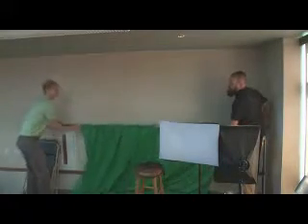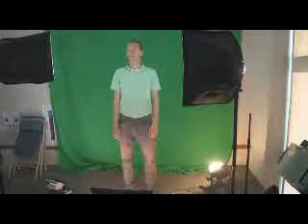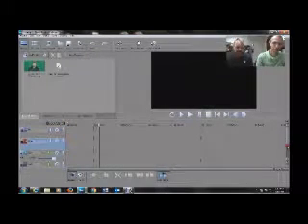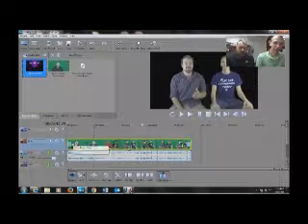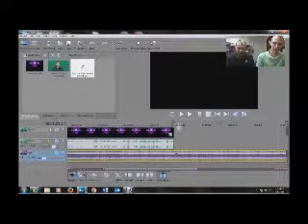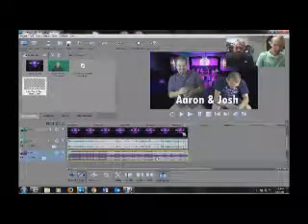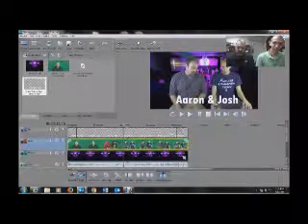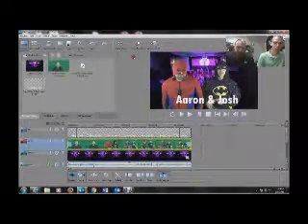Green Screen Tutorial